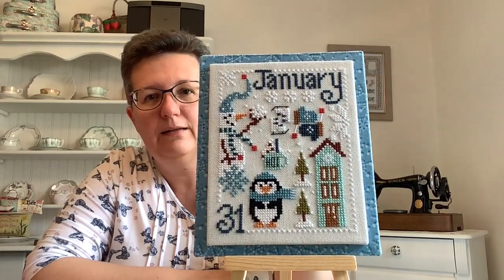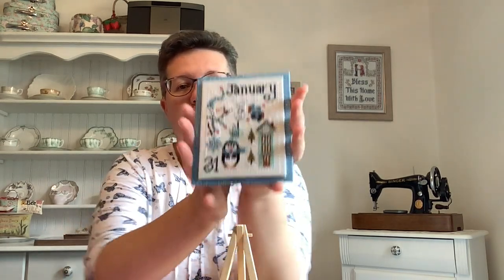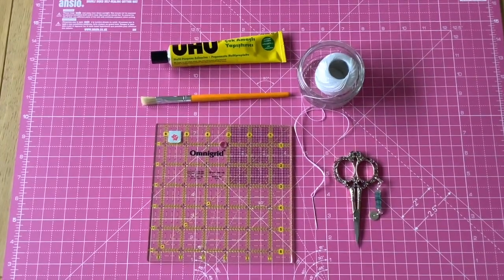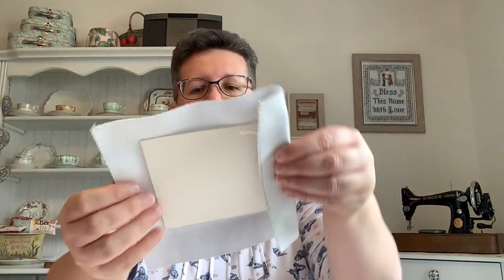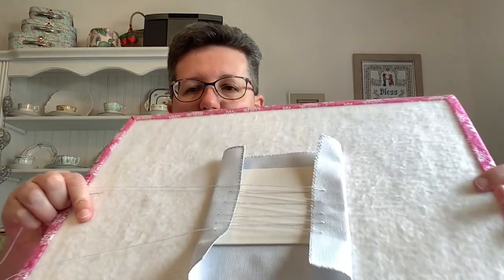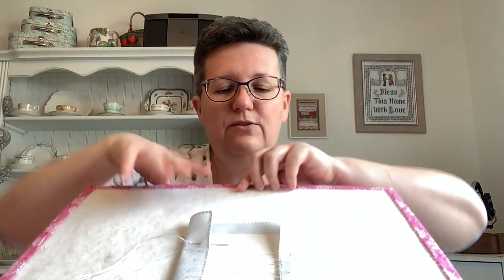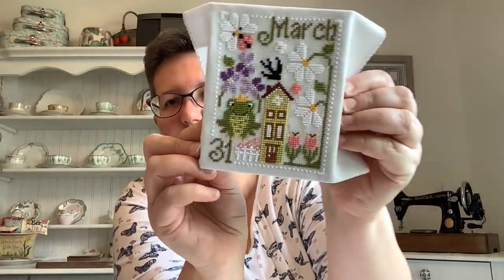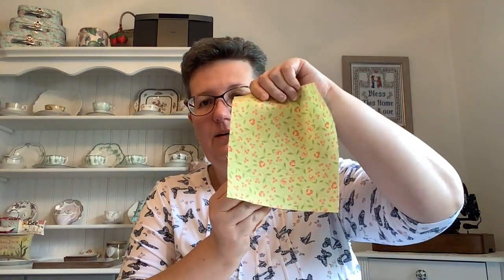Flosstube Extra 4 - Flat Finish Tutorial for La Finestra del Tempo calendar months, includes lacing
A video tutorial showing how to finish the monthly calendar stitches from Crocette a Gogo's La Finestra del Tempo patterns.

Find finishing tutorials from those more experienced than me at

UK Ebay seller for Adhesive Mount Board